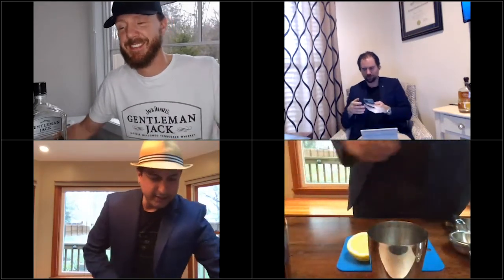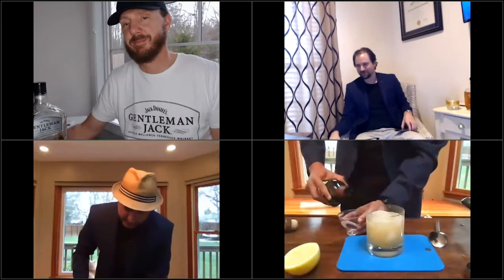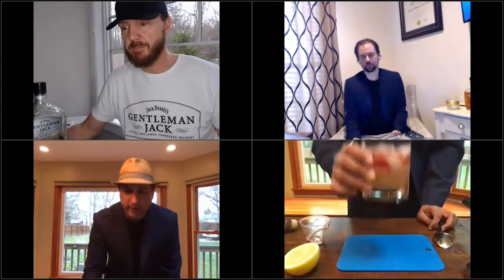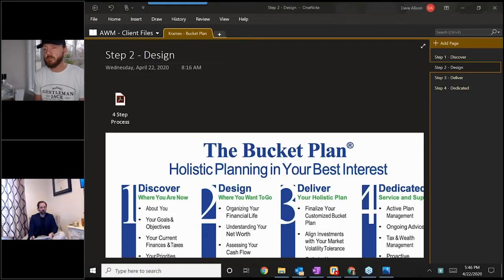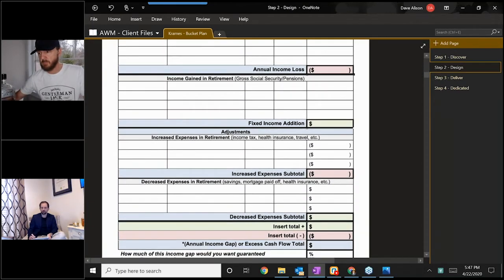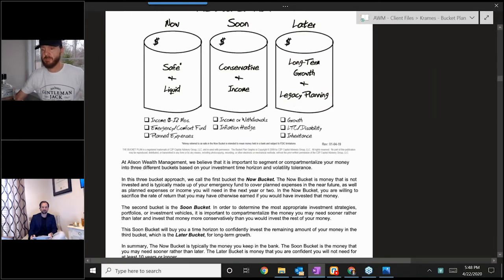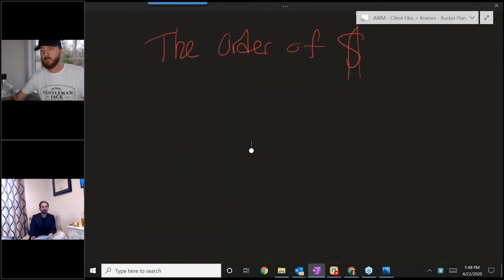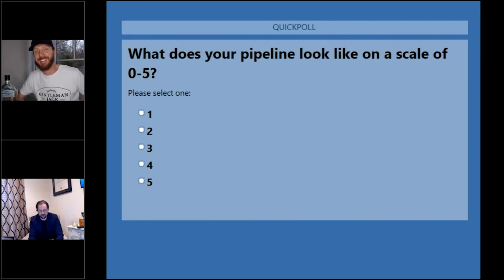Whiskey Wednesdays Fireside Chat | April 22, 2020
Jason L Smith and Dave Alison took a mid-week break and reviewed the latest industry updates, shared their experiences and answered questions from financial advisors. Previously recorded.

Join us for upcoming Whiskey Wednesday Fireside Chats!

Check below for talking points from this week's chat!

1:28- Whiskey Facts
5:00- Rob's Weekly Cocktail
9:49- Paycheck Protection Program Update
14:02- Dave Alison's tips and experiences with OneNote
18:49- Tech experiences
31:19- Jeannette Bajalia webinar with Ed Slott
36:39- Jason L Smith's tips on mistakes that have been made
44:53- Dave's tips and tricks on call-to-actions
49:35- The importance of webinars and momentum
51:11- Bill Cates' and John DelGreco's referral process
55:45- Whole Life as an Alternative to Today’s Low Interest Rates Podcast
56:09- The Bucket Plan 1.0 Virtual Training & MMC Save the Date
57:18- Weekly Poll